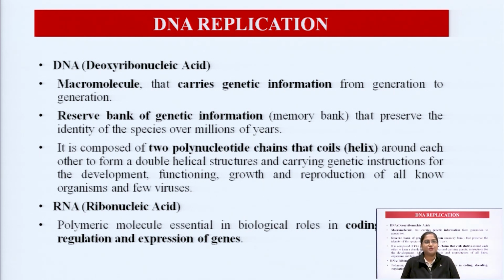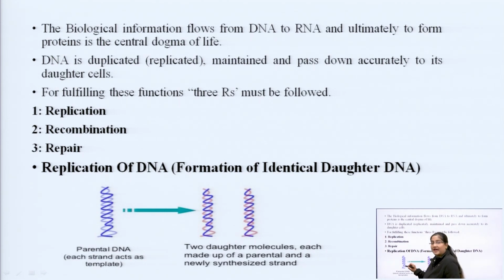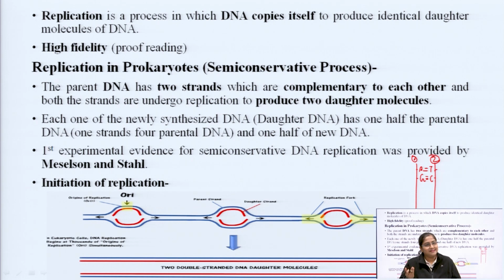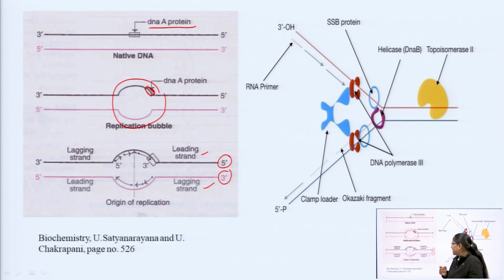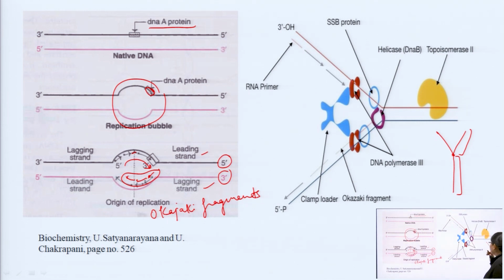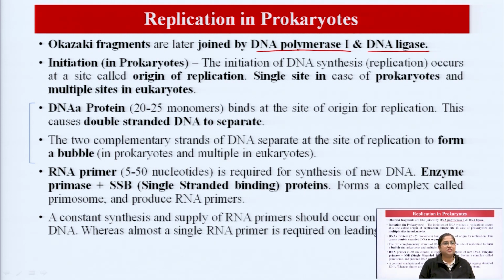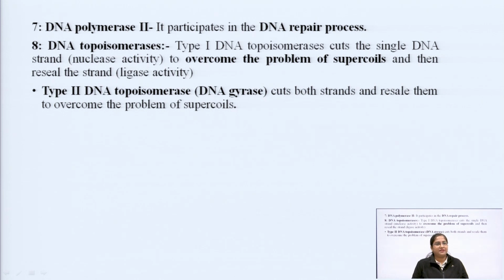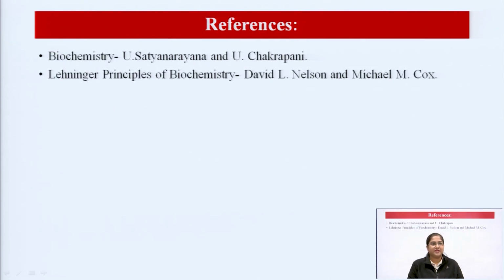Biochemistry | DNA Replication | AKTU Digital Education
Biochemistry | DNA Replication |